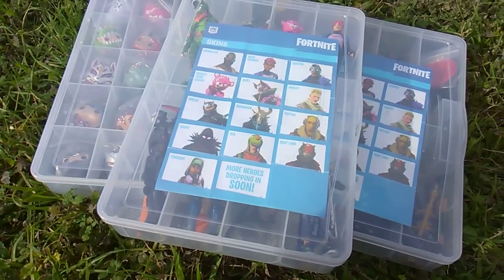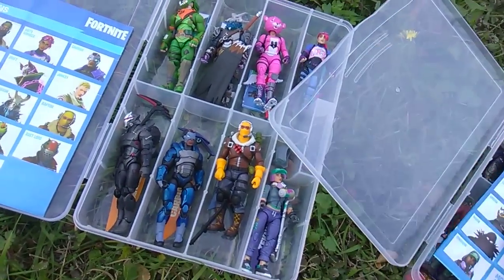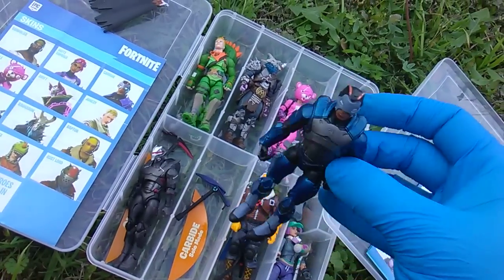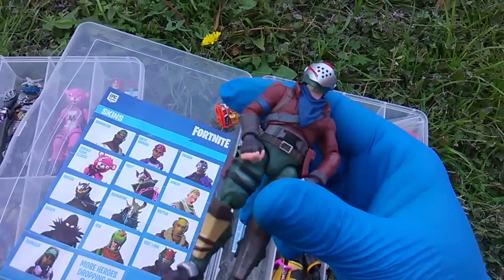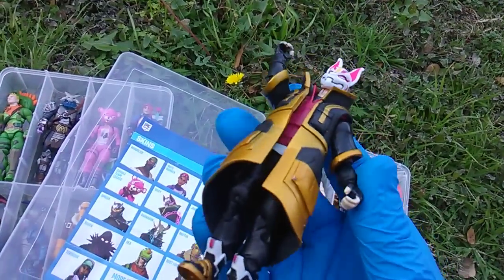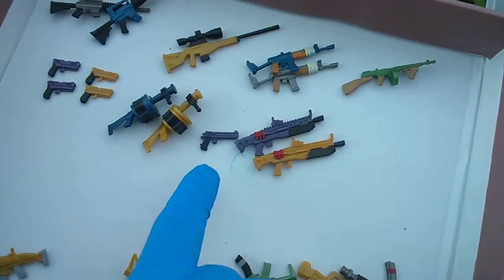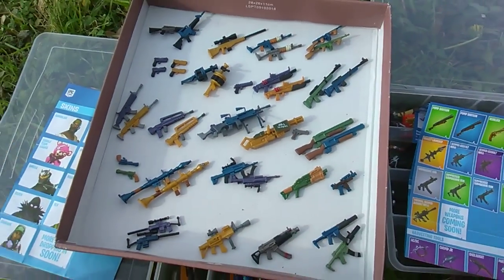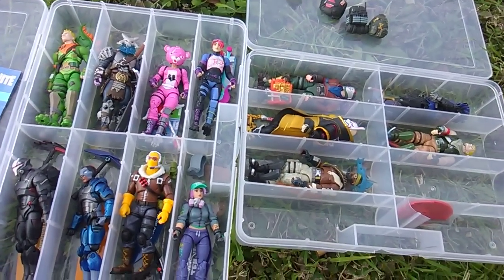🤣 Fortnite Fridays! ALL Jazwares Series 1 Figures! FULL Complete 13 Figure Set! Victory Royale!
Look at this stupid idiot TOY COLLECTOR who has the Jazwares FULL Complete SET!  He doesn't know a Burst Assault Rifle from a Drum Gun! He calls the Sparkle Specialist "Brite Bomber" like a super dumb dummy!  Worst of all, he even pronounces RapTOR instead of RapTER! Haha! What a freaking MORON! Why does he wear a Nitrile surgical examination glove? What a weirdo!  Why is he outdoors?  No one goes OUTDOORS to play video games. I bet he doesn't even play FORTNITE! Check out his Playlists! He has like 24 Fortnite videos and he wears that red glove in all of them!  Haha tehe LoL!